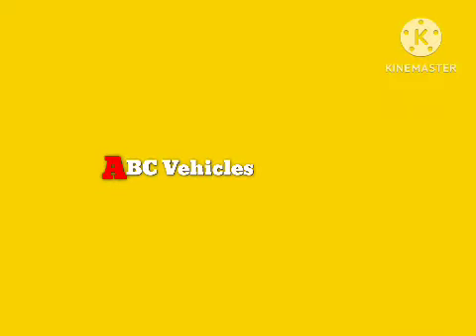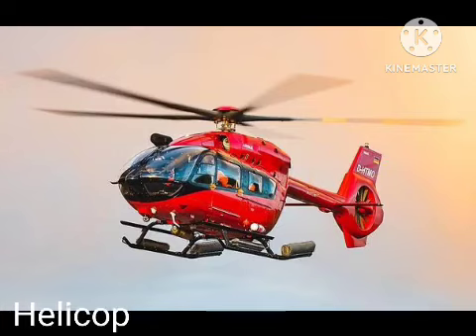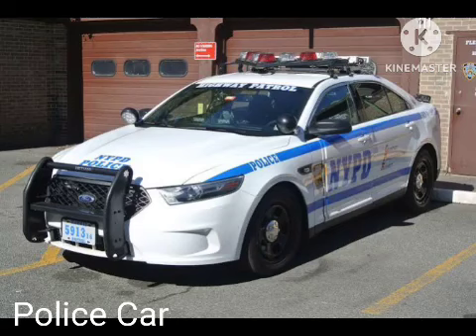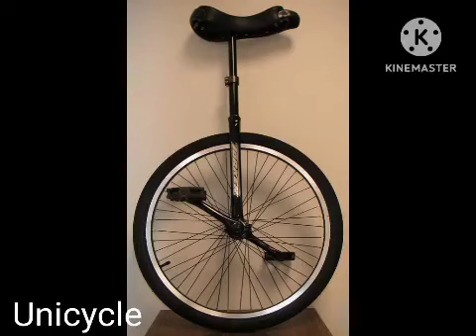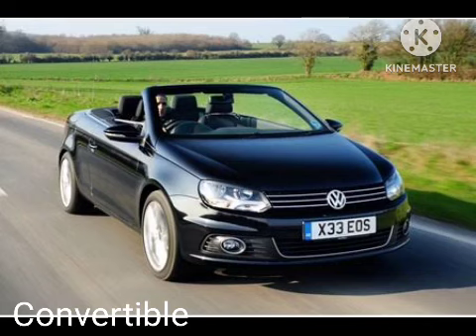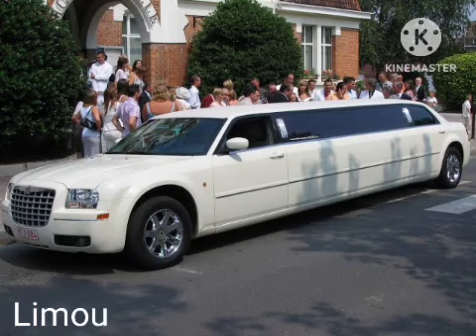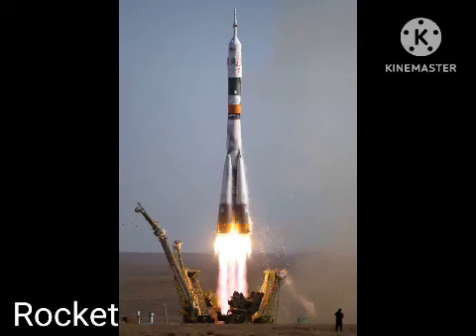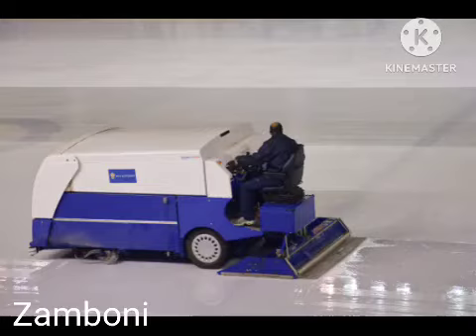ABC Vehicles by Kiddopedia